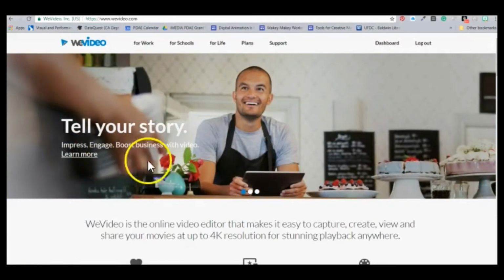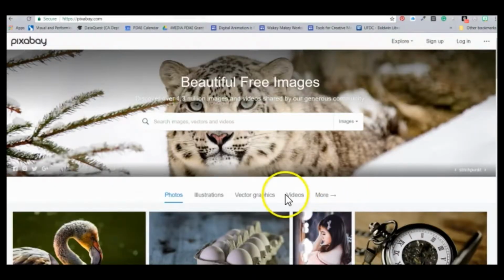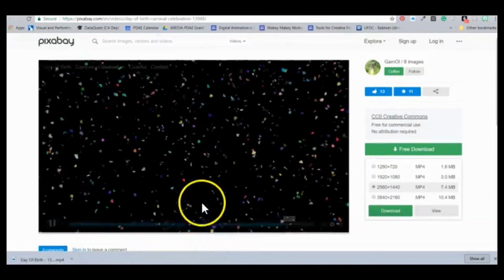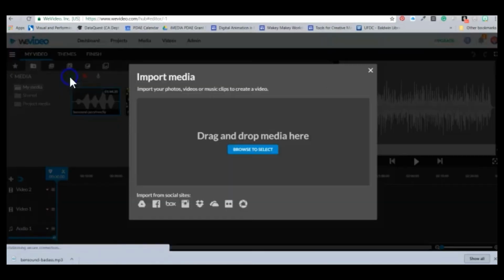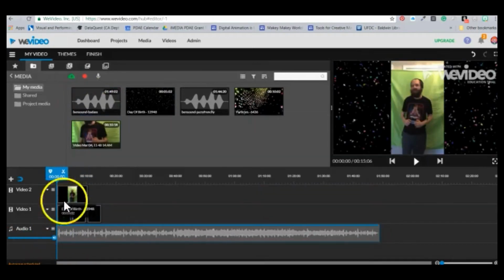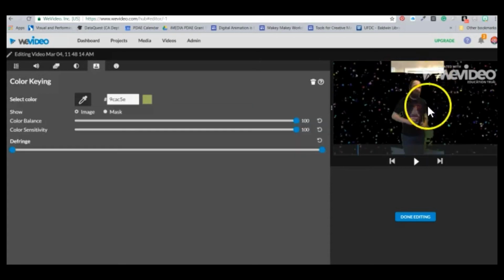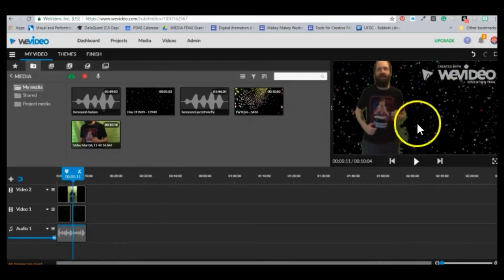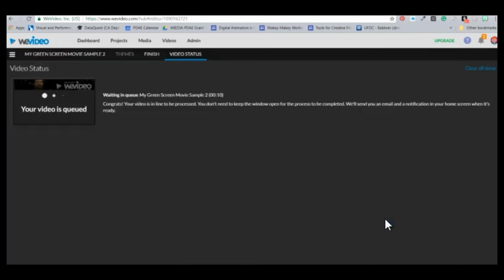Create a Video Using Green Screen in WeVideo